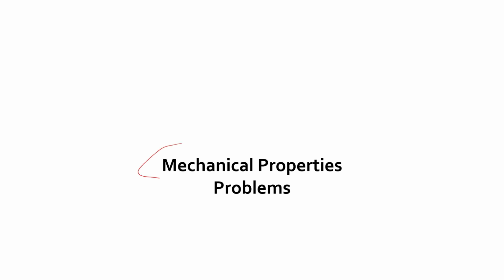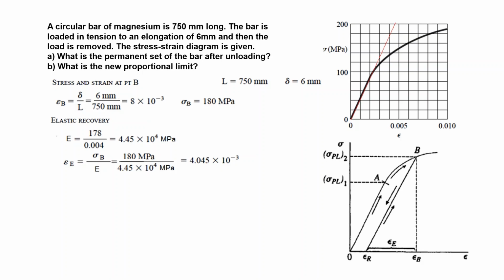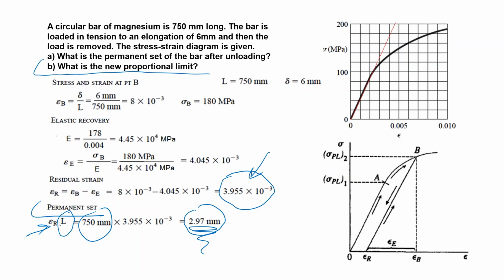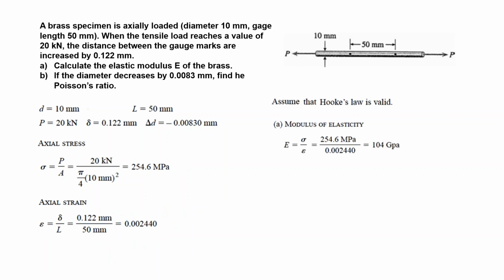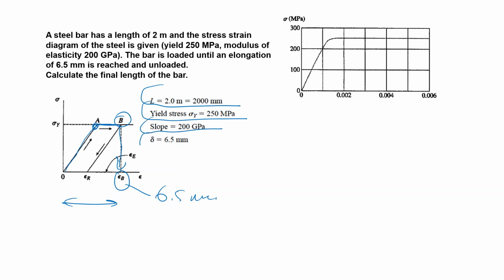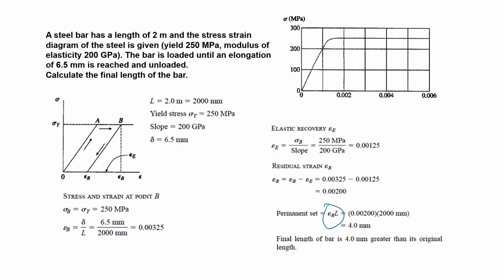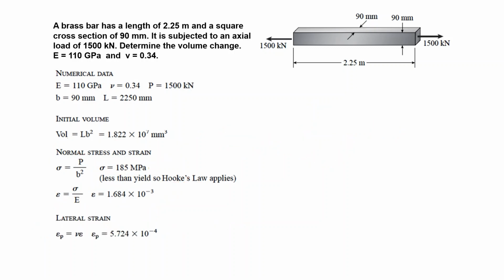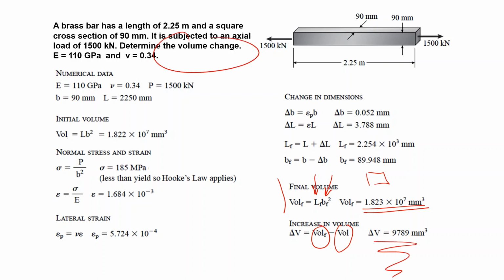Strength of Materials PS04 - MECHANICAL PROPERTIES PROBLEMS